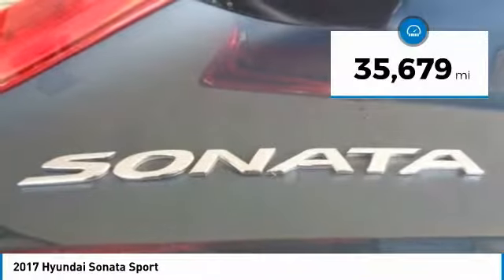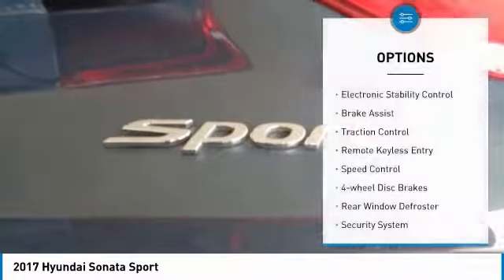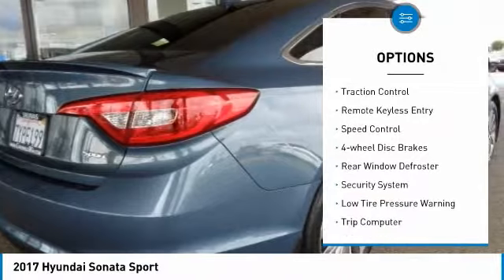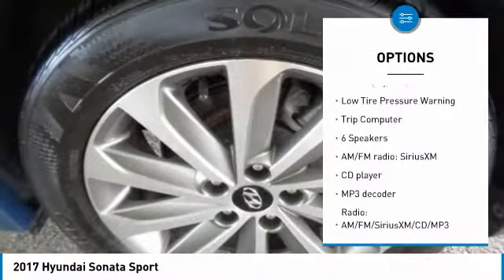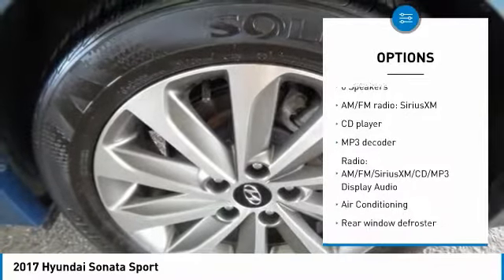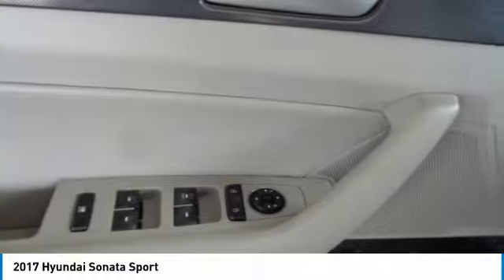2017 Hyundai Sonata 2017 Hyundai Sonata Sport FOR SALE in Salinas, CA Z2963A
Cardinale Mazda
500 Auto Center Circle

Exterior Parking Camera Rear, Heated door mirrors, Overhead console, Power driver seat, Radio: AM/FM/SiriusXM/CD/MP3 Display Audio, Spoiler, YES Essentials Premium Cloth Seating Surfaces. CARFAX One-Owner. Clean CARFAX.  25/35 City/Highway MPG Awards:     2017 KBB.com Best Family Sedans     2017 KBB.com 10 Most Comfortable Cars Under  30,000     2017 KBB.com 10 Best Sedans Under  25,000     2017 KBB.com 10 Most Awarded Cars     2017 KBB.com 10 Most Awarded Brands  We develop outstanding relationships where everyone wins! We are happy to send you a personalized video of any of our new and used cars, trucks or SUV s. Just call, text or email and ask. If you are in the market for a new or pre-owned vehicle, do yourself a favor and stop by our dealership in Salinas to see what we can do to help with your needs. Serving the local Salinas, Seaside, Carmel, Pacific Grove, Gilroy, Hollister, Marina, Monterey and Central Coast areas.  Vehicle price and availability are subject to change without notice.